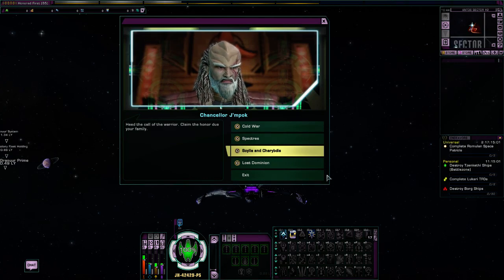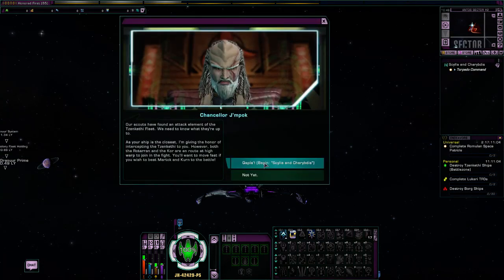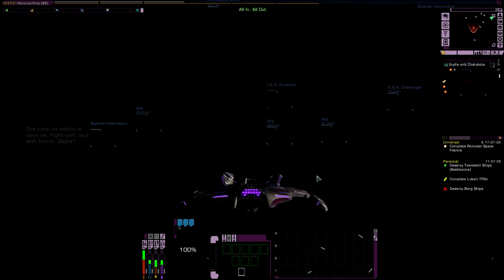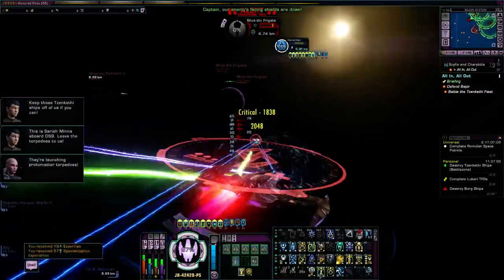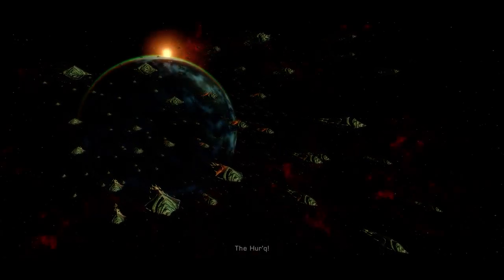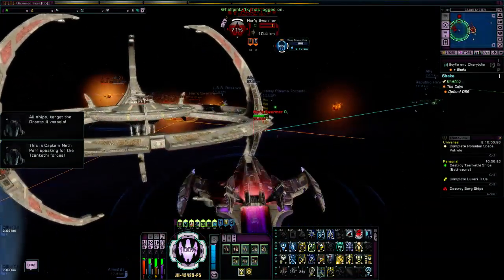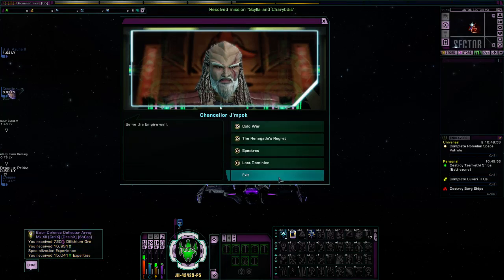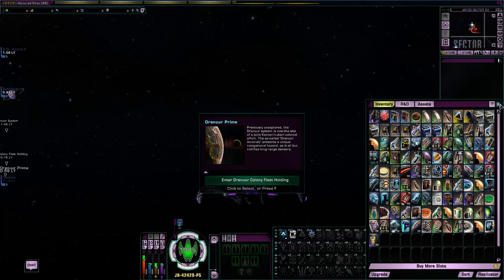130 - Lets Play Star Trek Online - Scylla and Charybdis